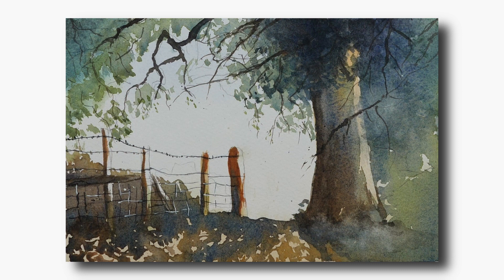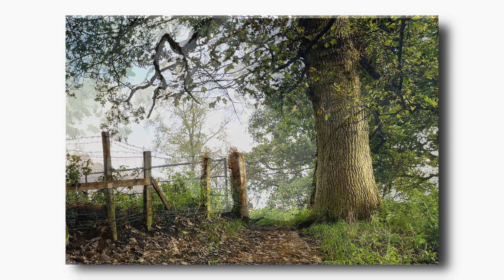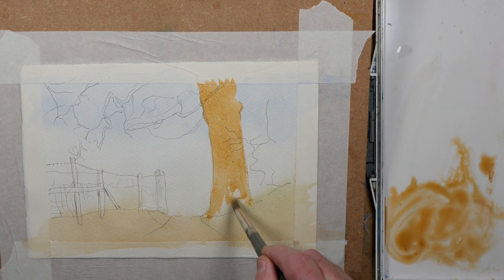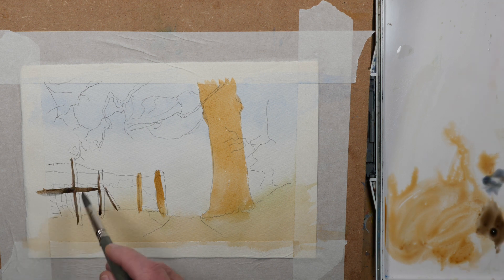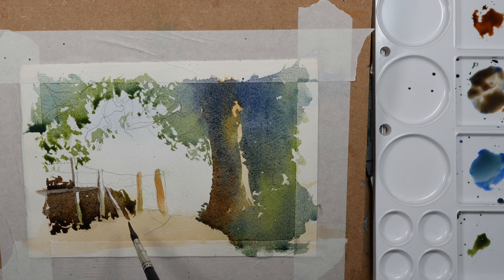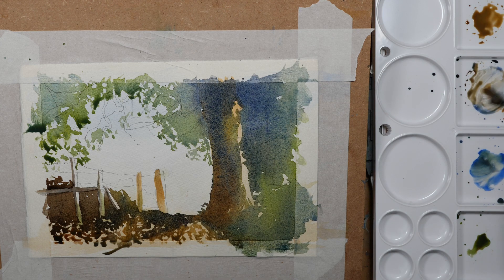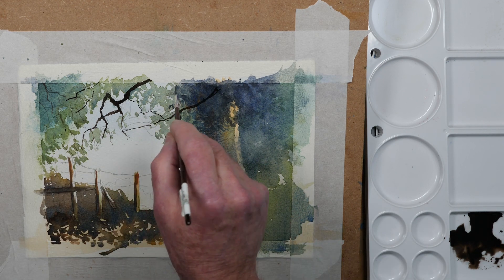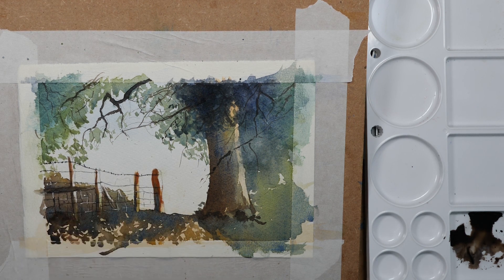Sandiway path walk watercolour sketch - Full demonstration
Easy to follow demonstration sketch showing how to interpret reference material in your watercolours using the wet in wet technique. Plus cropping and editing a reference photo to help in simplifying a scene.

Featured in this video:
- How to retain light and transparency using the wet in wet technique;
- Cropping and editing to simplify a reference photo;
- The value of contrast in your watercolour;

Saunders Waterford, white, rough 300g paper.